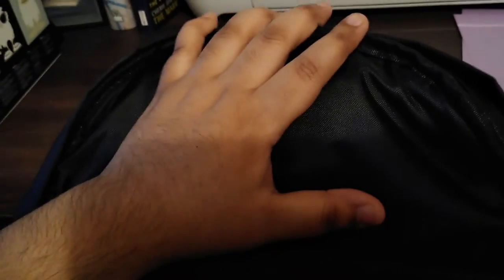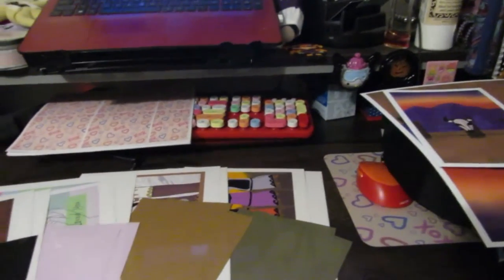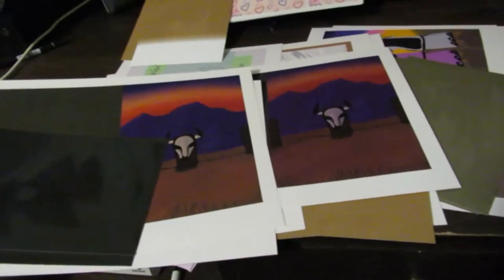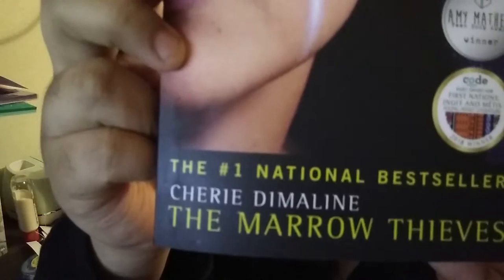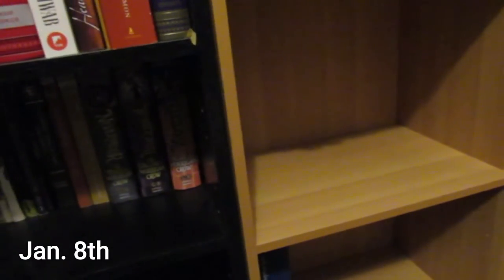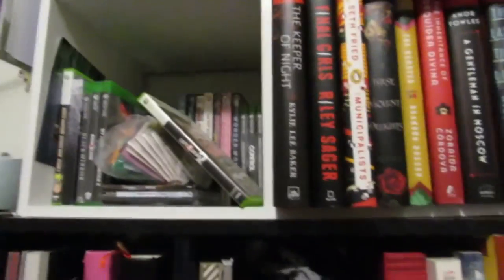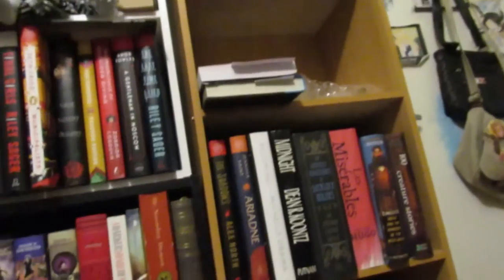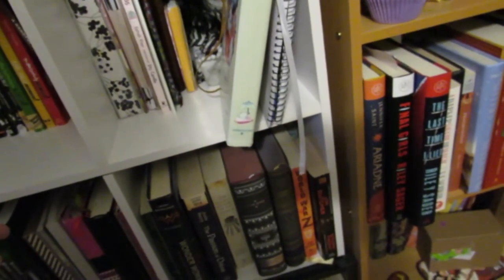Studio Vlog 25 | Making Handmade Cards, Organizing Bookshelf, and The Marrow Theives Reading Update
Hi,
Here's Vlog 25, which was from the first few days of January. I hope you have a good day!
-Rachael A

Timestamps:
0:00 - 0:05: Preview
0:06 - 2:04: Pastel Hearts Products
2:05 - 8:00: Making Handmade Cards
8:01 - 8:22: Cutting Scrapbook Paper
8:23 - 11:25: The Marrow Thieves Reading Update
11:26 - 11:35: Organizing Bookshelf

Other Info:
▪ Sunflower Collection release date is January 28, 2022